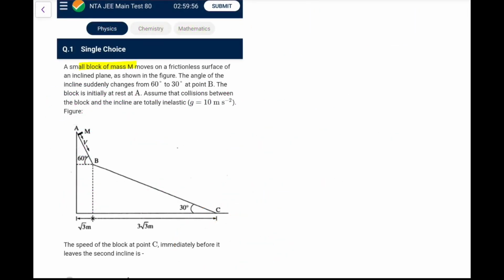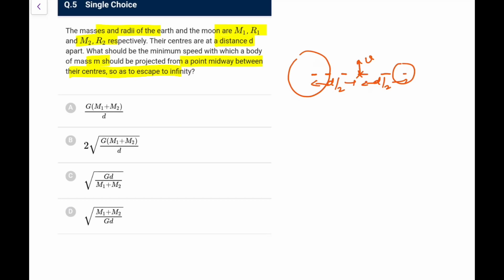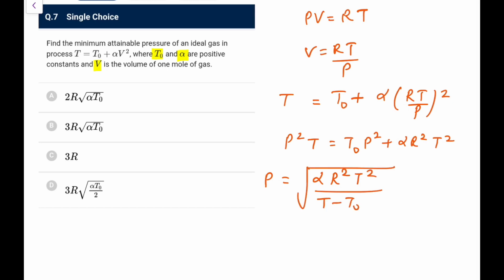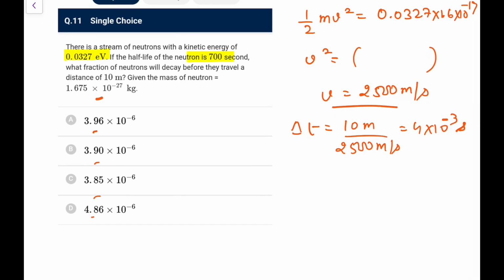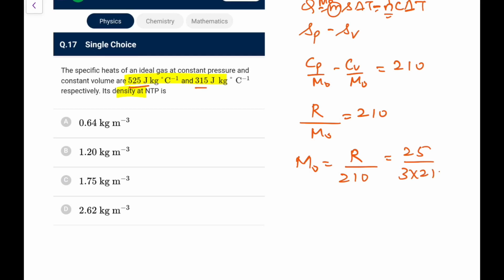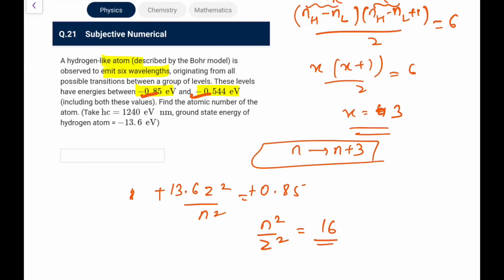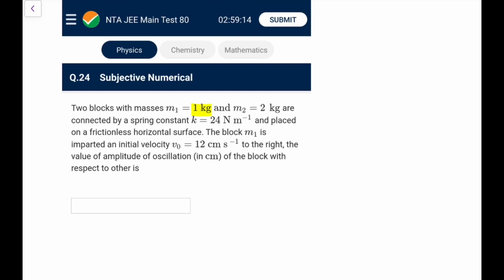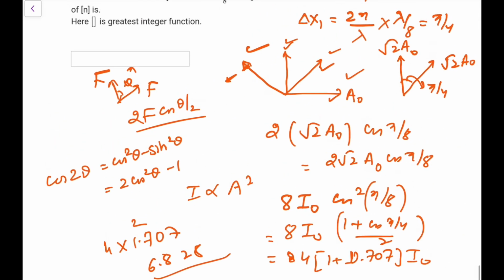Physics Solutions NTA ABHYAS JEE Main Test 80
Paper is slightly tough and lengthy.